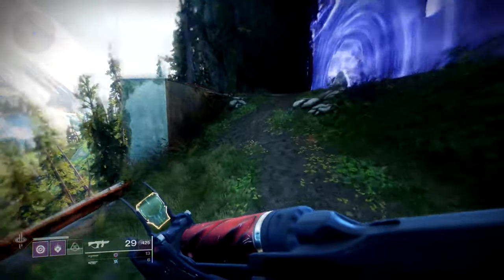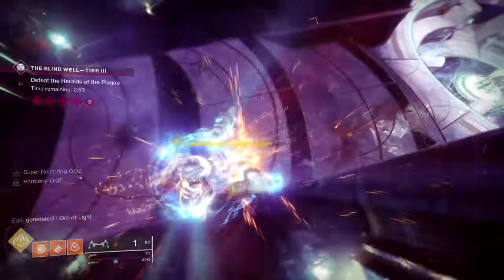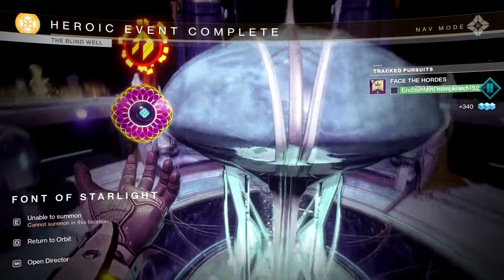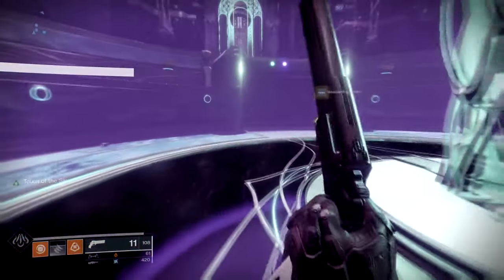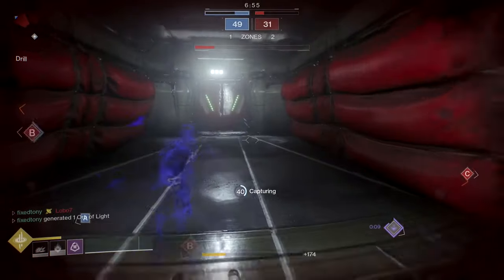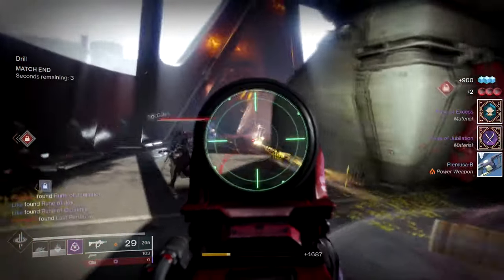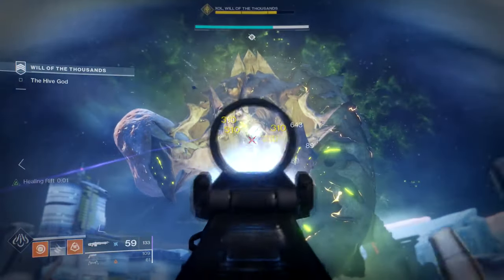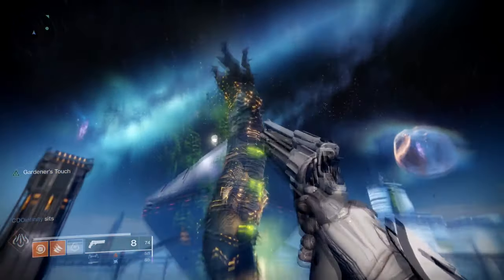How to get Lumina | Exotic Quest Guide | Destiny 2 Season of Opulence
Lumina has been out for a while. I know I'm a bit late on this but I was out of town and i still want to do a how to video and a review on this weapon because I think it's a weapon that will bring a lot of great things to Destiny 2.

PSN: Fixedtony